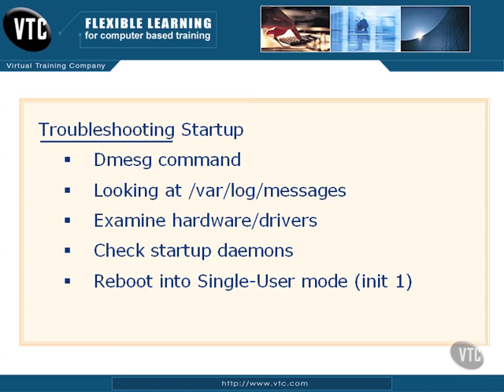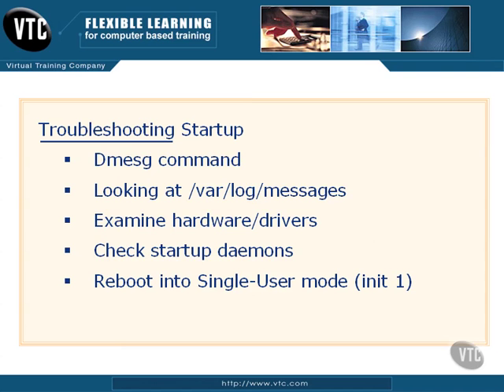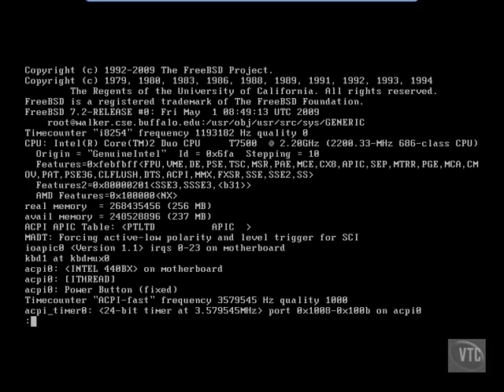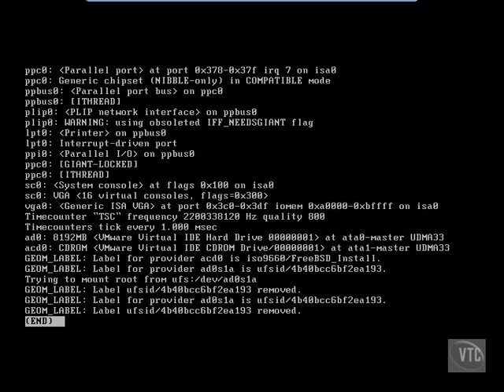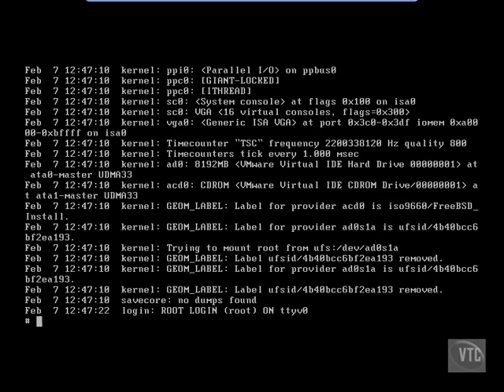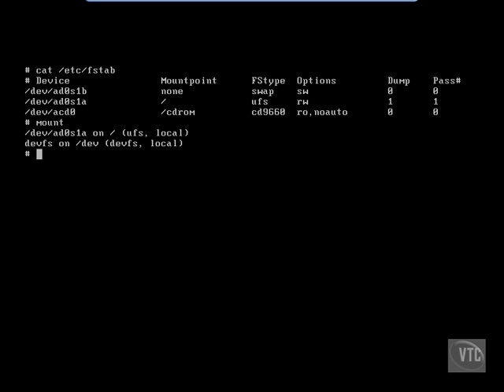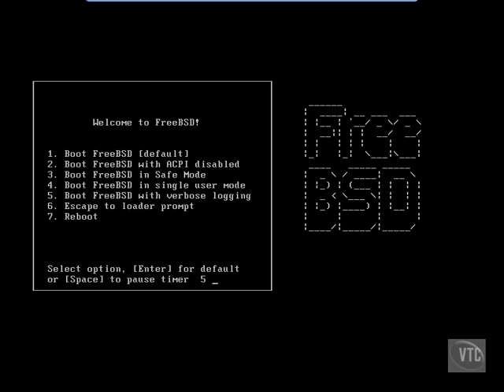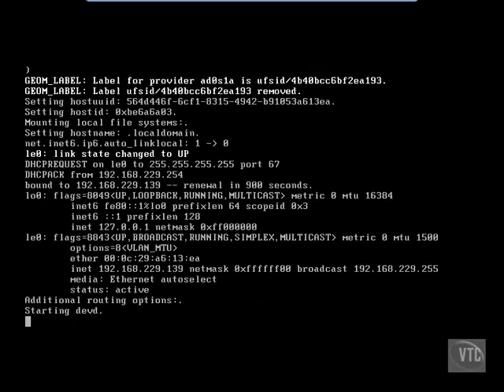VTC Player Unix System Administration Essentials, Troubleshooting Startup